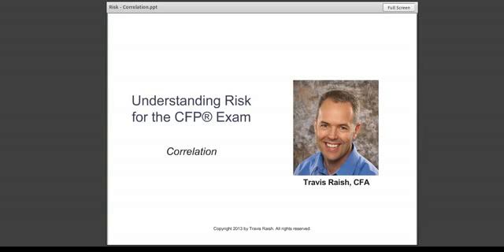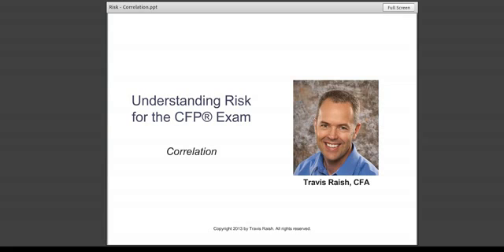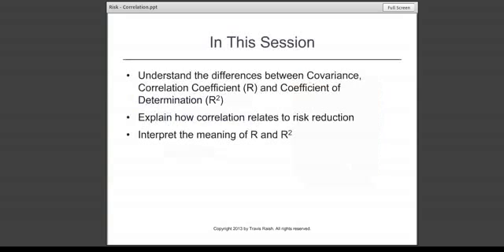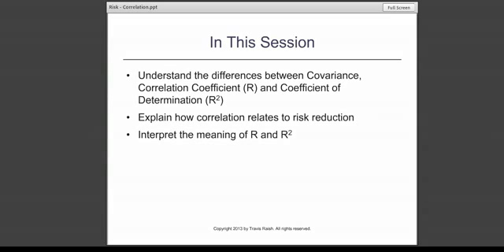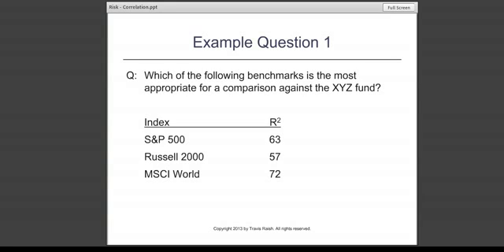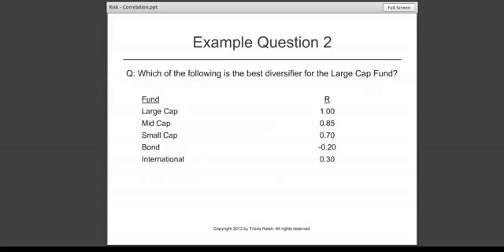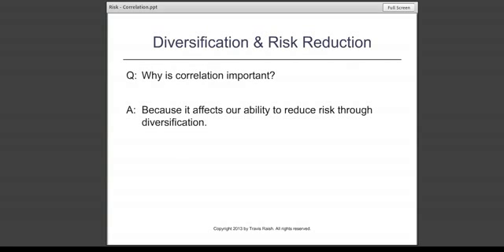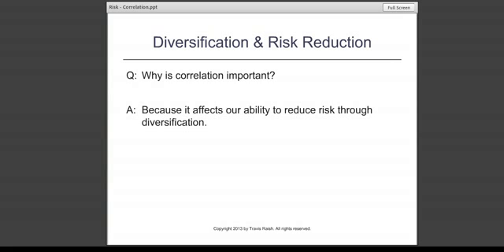Understanding Correlation for the CFP® exam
This is an excerpt of a tutorial video covering everything you need to know about Covariance, Correlation Coefficient (R) and Coefficient of Determination (R-squared) for the CFP® exam, including formulas, example exam questions and more.